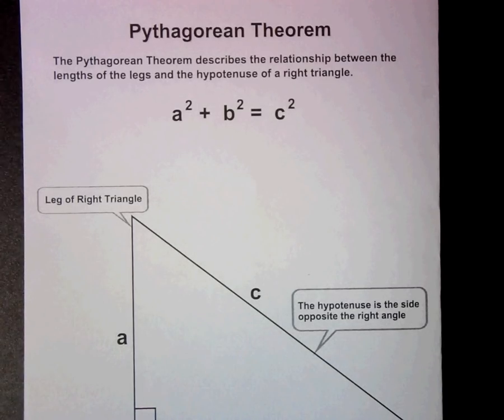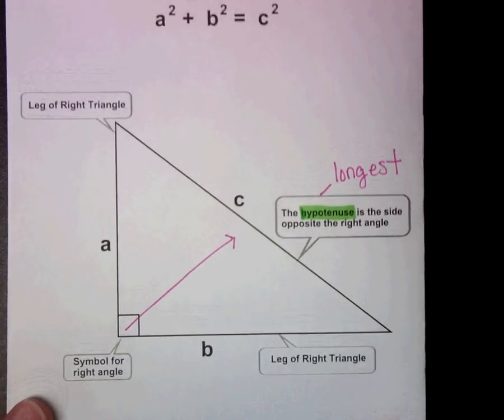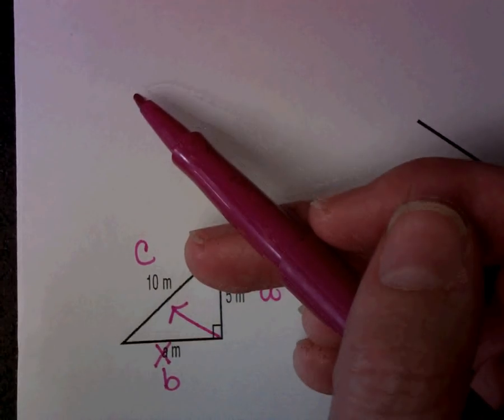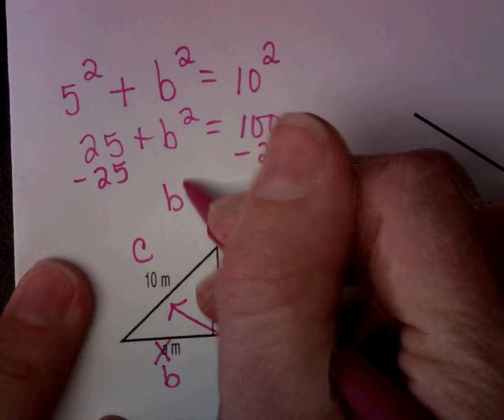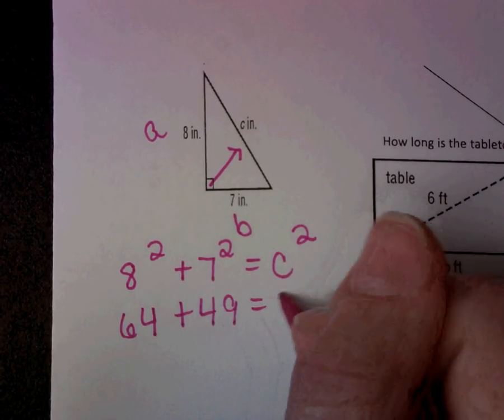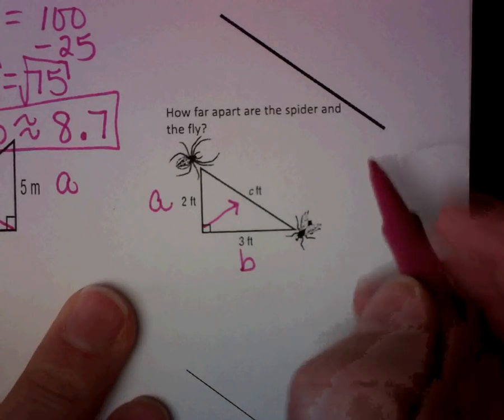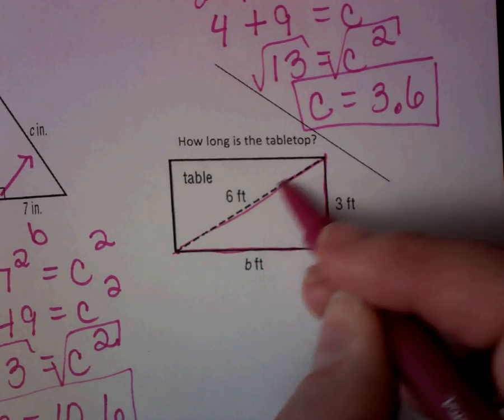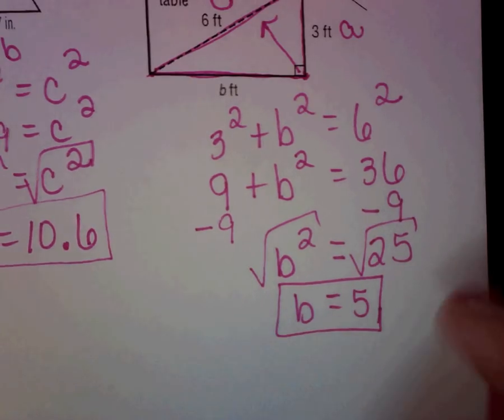Pythagorean Theorem Math 8